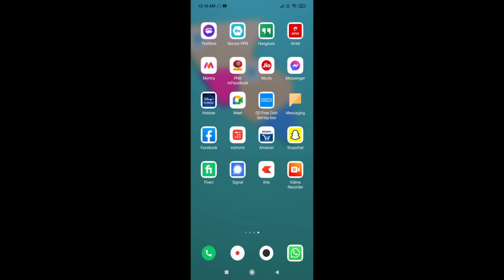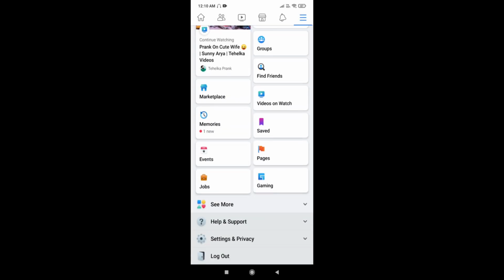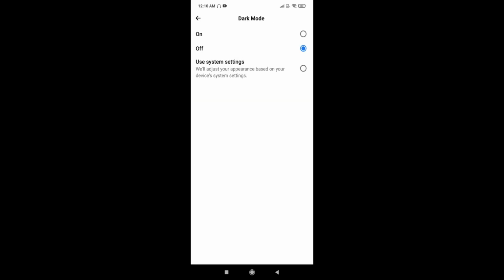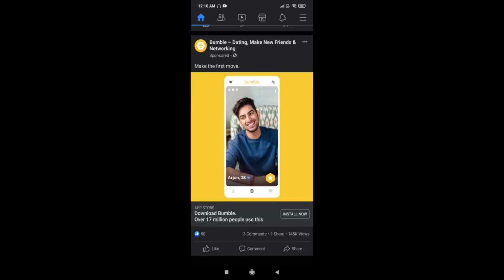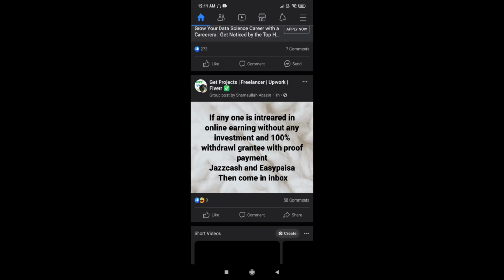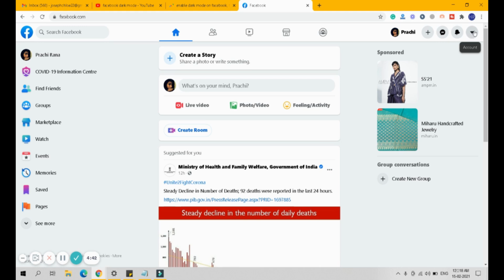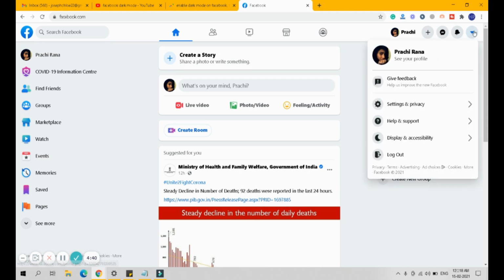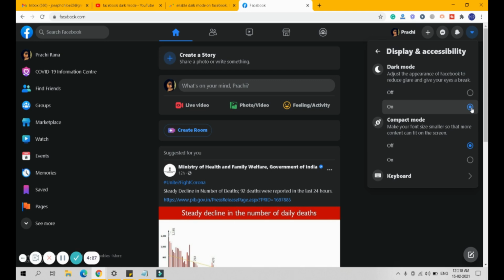Facebook dark mode Settings 2021|How to use dark mode on Facebook|Enable Fb dark mode on Mobile & PC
Welcome to Nr Pedia

In this video, we are going to talk about how to turn on and off dark mode on Facebook

so let's start first I will show you how to enable dark mode in the Facebook app

for that open, the Facebook app and tap on 3 lined menu  scroll till settings and privacy

now you should see dark mode whenever you select on the interface of your Facebook app will be changed in dark mode

and if you are using your Facebook on PC

Login to your Facebook Account

Click on Account Option
and now tap on Display and accessibility
now choose to turn on dark mode on Facebook

this is how you can use Facebook dark mode